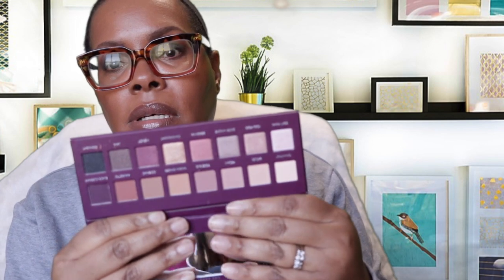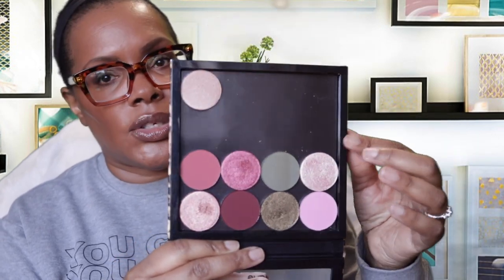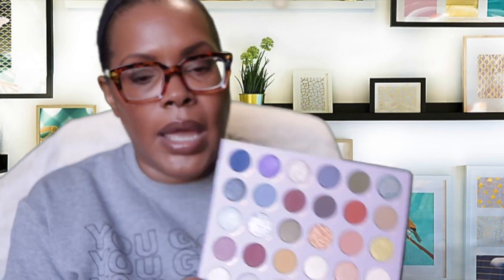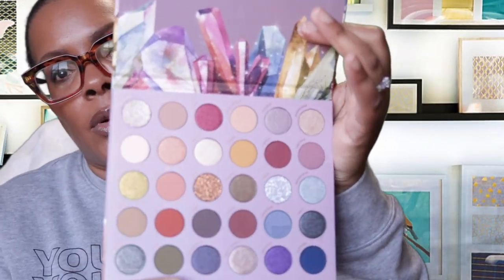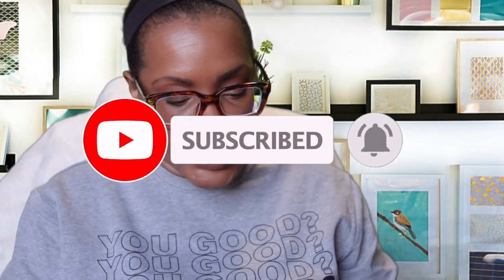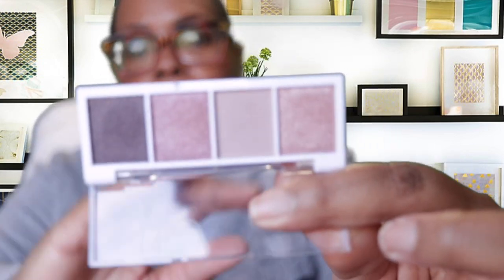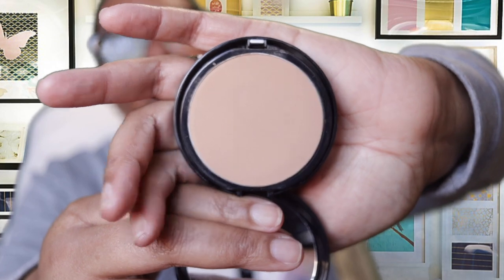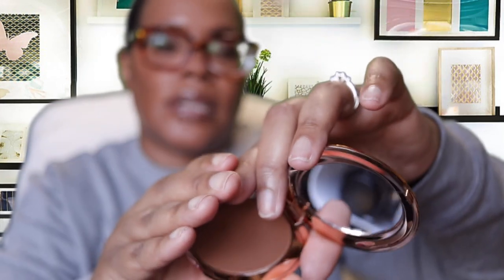Shopping My Stash (1/10/21)!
Hey Youtube!
Welcome back! Today's video is my first shop my stash of the new year! Kinda minimal since I'm not wearing a full face of makeup but I hope you enjoy it anyway! Have a great week!